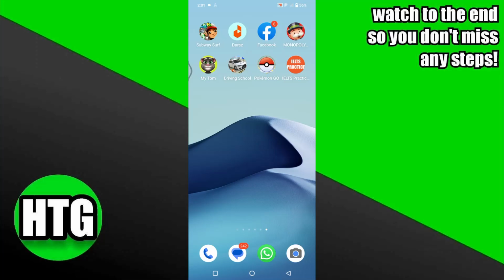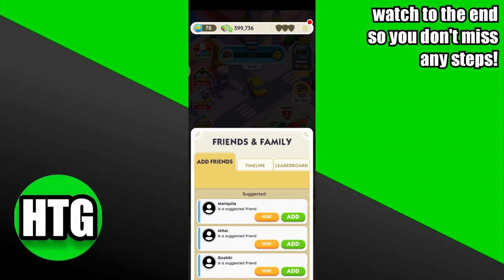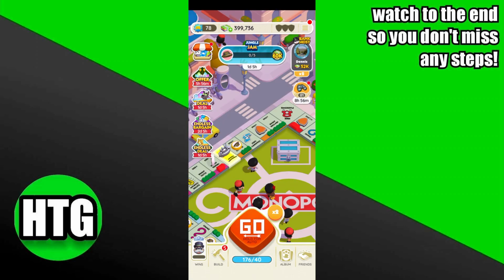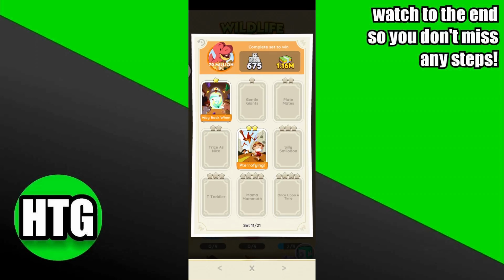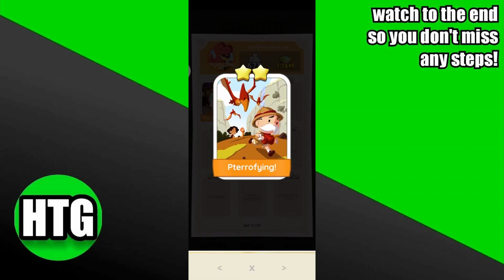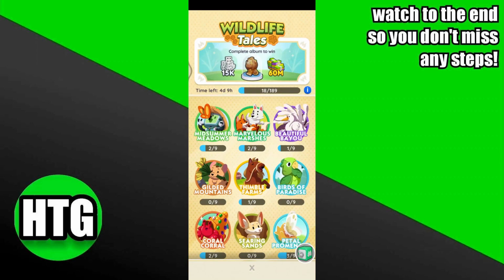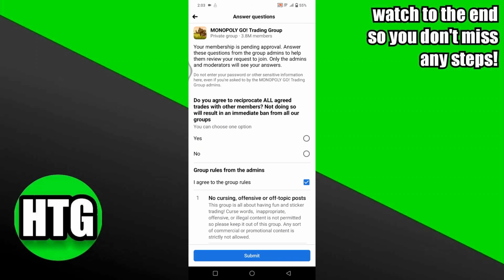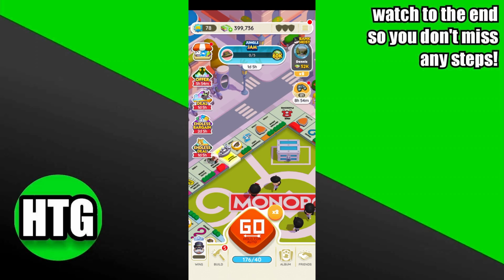HOW TO TRADE STICKERS IN MONOPOLY GO! (UNDER FIVE MINUTES)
Welcome to the ultimate guide on "How to Trade Stickers in Monopoly Go! (Under Five Minutes)." In this concise and informative video, we're diving deep into the art of sticker trading in the exciting world of Monopoly Go! If you're looking to master the art of quick and strategic sticker swaps, you're in the right place.

0:00 INTRO
0:04 TUTORIAL